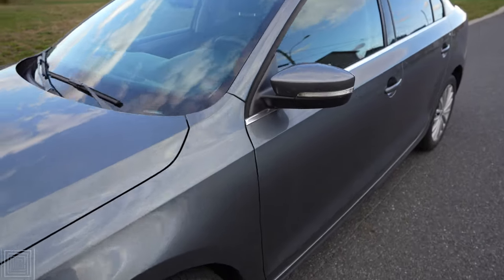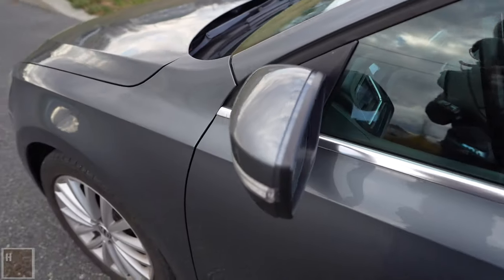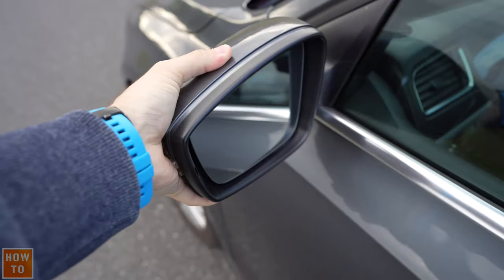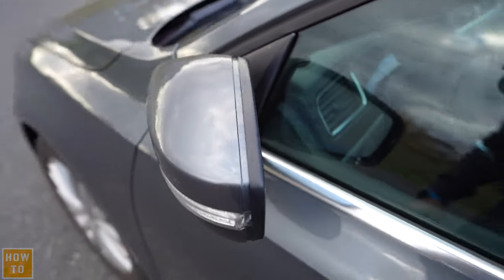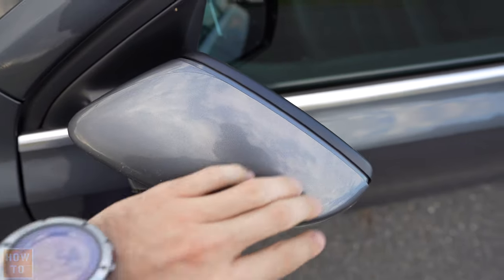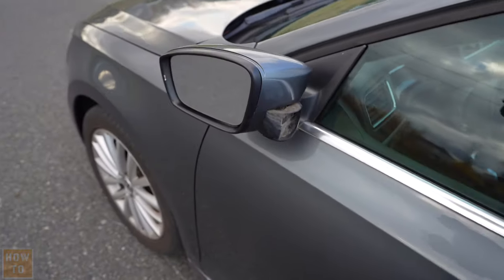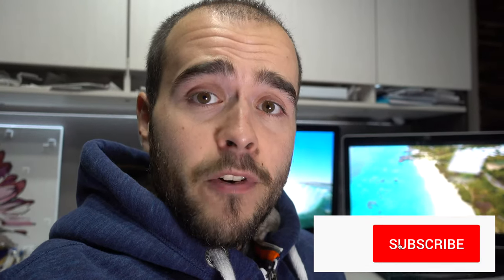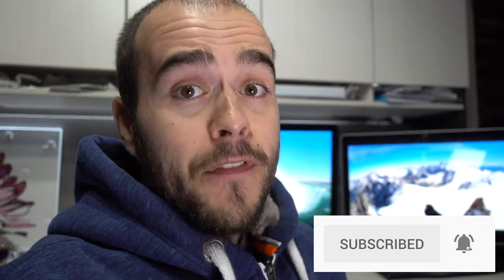How to Fold Jetta Mirror VW